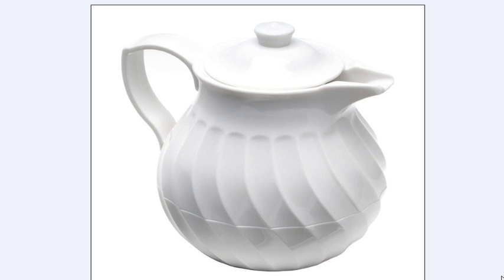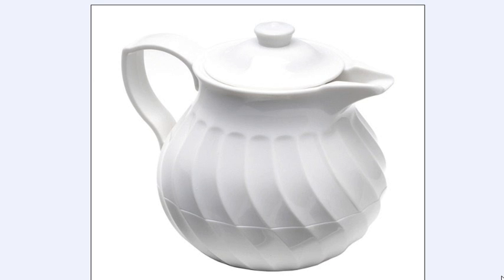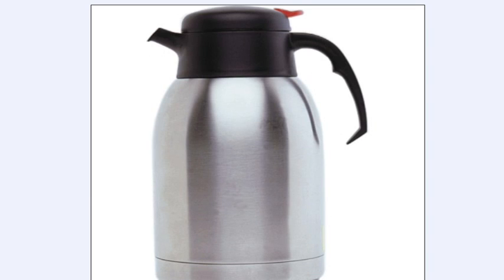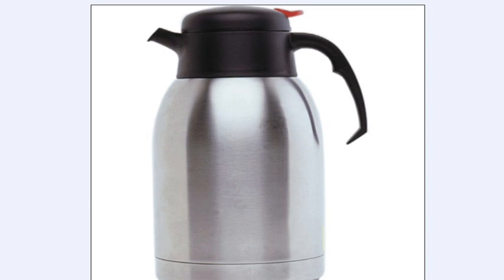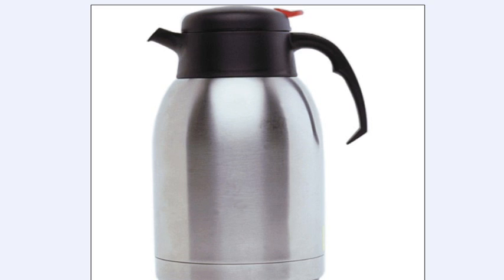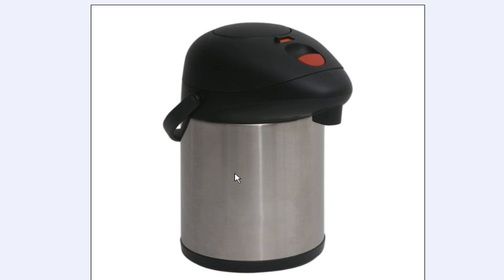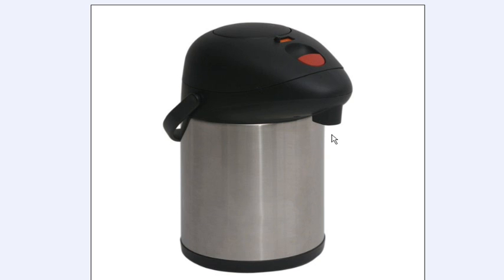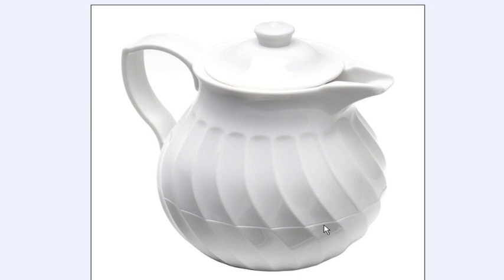pump-pots.wmv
What is a pump pot and how does it work